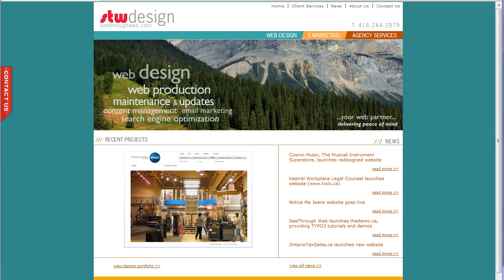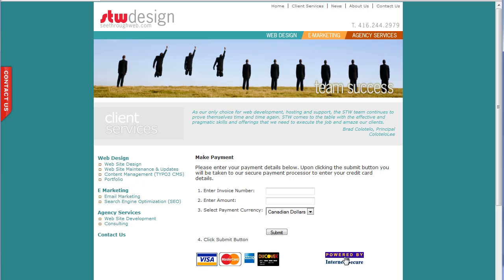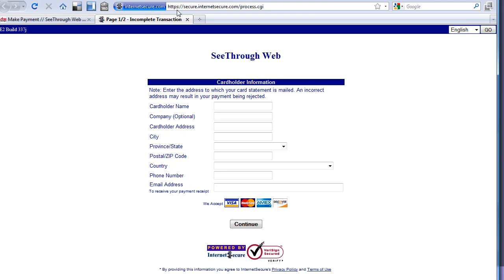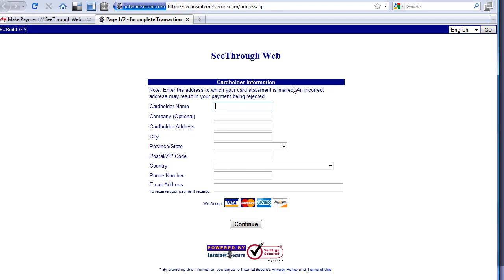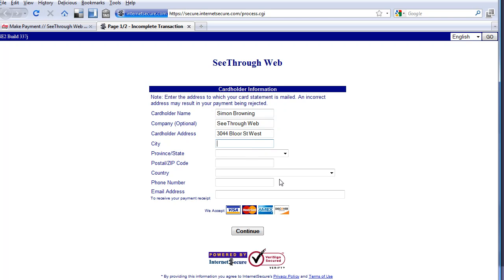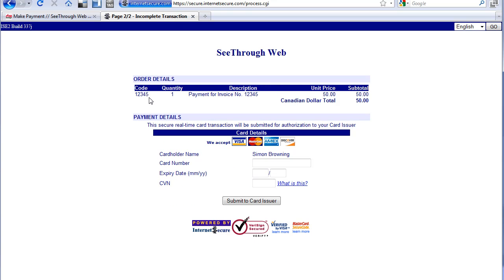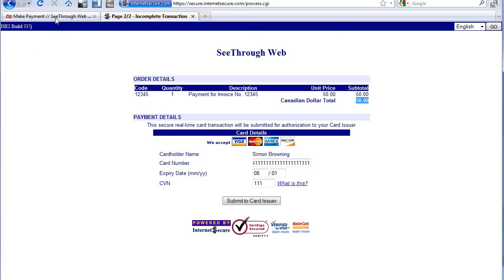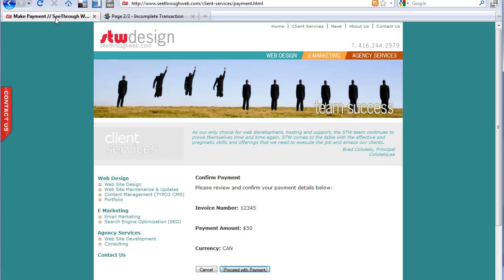Taking Online Payments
Video that demonstrates a solution for allowing clients to make payments online through your website.